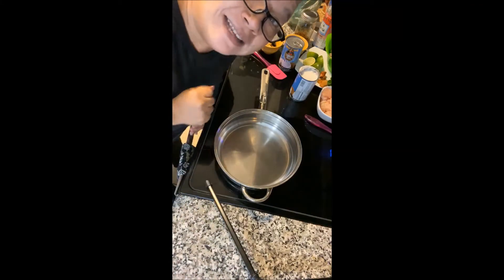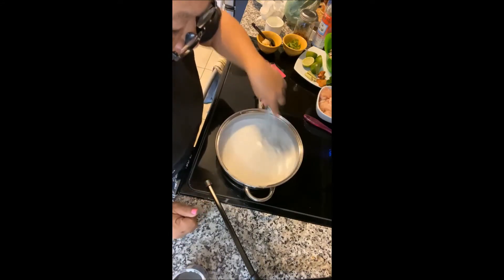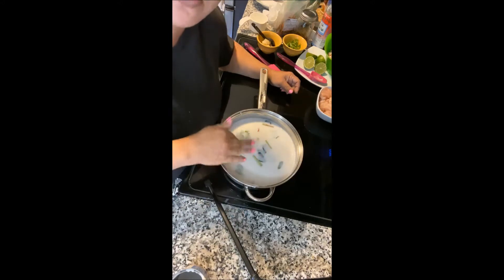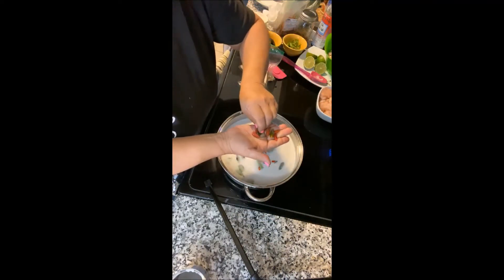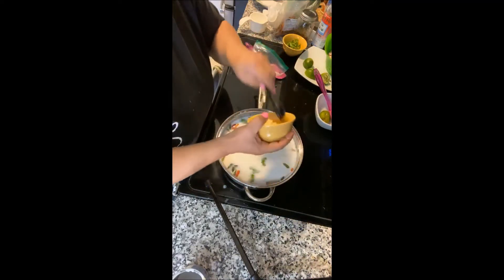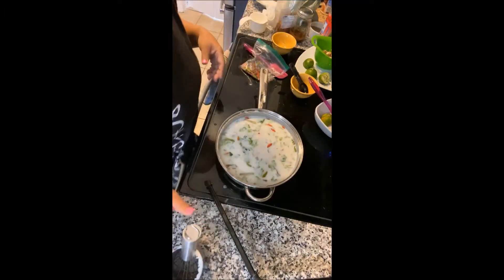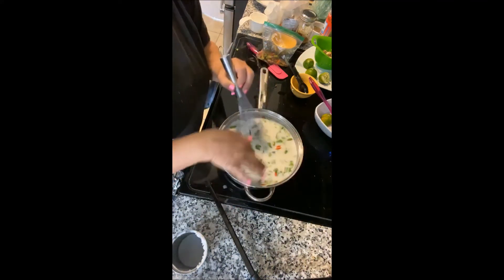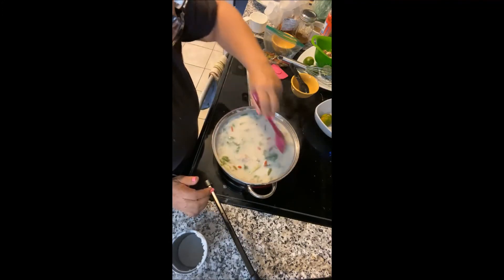Simple Thai Chicken Coconut Soup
Tom Kha Gai (Thai Coconut Chicken Soup)

Some folks call it Tom Yum Gai. It’s a traditional Thai dish that you can find in most restaurants.

Packed full of fragrant Thai ingredients like lemongrass, kaffir lime, ginger and galanga root, this Thai Coconut Chicken Soup can be made on the stove top on in an Instant Pot. Paleo, Gluten-free and Vegan-adaptable! KETO friendly too ❤️ There’s a secret ingredient that you can make ahead of time—Roasted Chili Sauce. It keeps up to 3-4 months in the fridge plus it can be used as a dipping sauce—if you dare 😉

The Roasted Chili Sauce (Nam Prik Phao)  is made ahead of time. It keeps in the refrigerator for 3-4 months.

Roasted Chili Sauce
Ingredients
• ½ cup small dried chilies
• 3 tablespoons fish sauce
• 2 cups vegetable oil
• 1 teaspoon salt
• 8 shallots, sliced
• 6 cloves of garlic, sliced
• 1 cup dried shrimp (optional)
• 1 tablespoon palm sugar
• 1 ½ tablespoons tamarind concentrate
Preparation
• Heat oil in pan and fry the shallots and garlic until golden brown; remove from oil and drain. Add dry shrimp and dried chilies; fry until golden brown; remove from oil and drain.
• In a mortar or blender, grind the shrimp, garlic, chilies, shallots, and sugar until the mixture is completely blended. Add the fish sauce, tamarind concentrate, salt and cooled oil from the pan into the blender. Blend together until you have a fine, textured sauce.
• This can be stored in a glass jar in the refrigerator for about 3—4 months.
Soup Ingredients
o 2 cans coconut milk
o 2 chicken breasts (or shitake mushrooms as a vegetarian substitute)
o 8 ounces fresh mushrooms, halved (I used sliced bella mushrooms)
o 1 thumb size or 2-3 slices of galangal (ginger can also be used)
o 1 lemon grass stick, cut into 1 inch in length
o 4-5 Kaffir lime leaves, torn in half
o 2-3 fresh/frozen chilies (add more for heat)
o 1/3 cup lime juice or two small limes, juiced
o 3 tablespoons fish sauce
o 3 tablespoon palm sugar (brown sugar can be used as a substitute)
o 2 tablespoons chopped cilantro
o 1 tablespoon roasted chili sauce (recipe above)
Preparation
• Put coconut milk into a medium-sized pan/pot. Add 1 cup water and bring to a slow boil over medium heat. Reduce heat, add the galangal, lemon grass, kaffir lime leaves, and cook for a few minutes.
• Add the chicken, fish sauce, lime juice, and palm sugar. Cook until the chicken is done. Add mushrooms and cilantro and remove from heat.
To serve: Put 1 tablespoon of roasted chili sauce in the bottom of large serving dish. Pour boiling soup in with large dish. You can also serve with rice. Serves 4